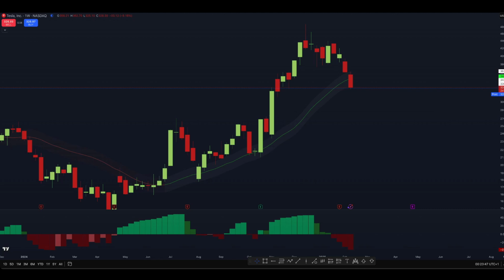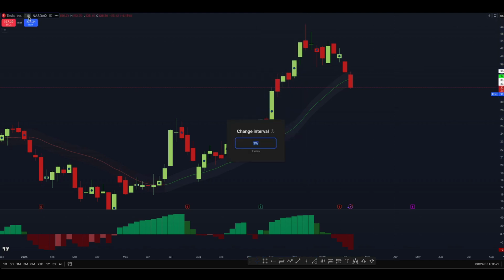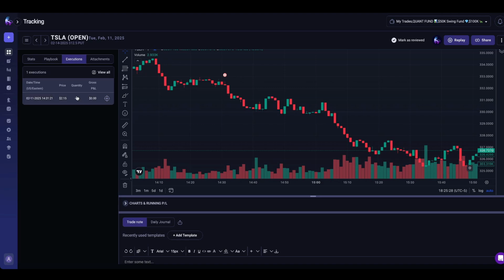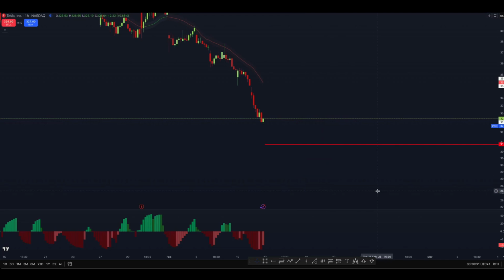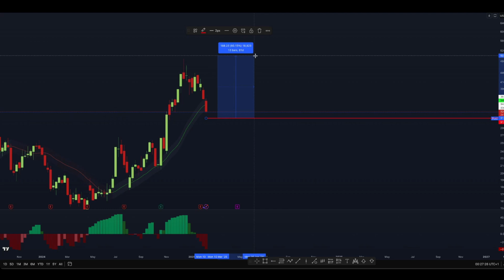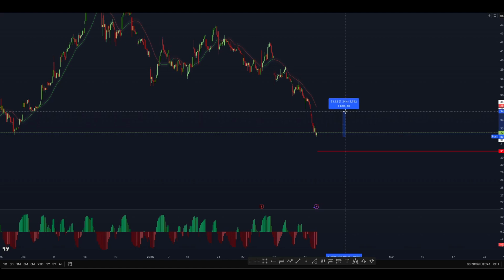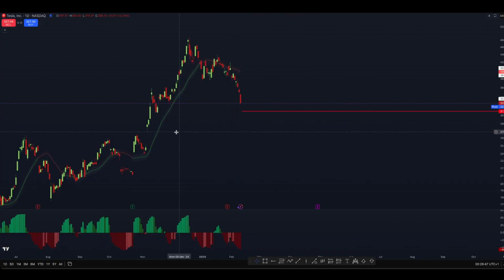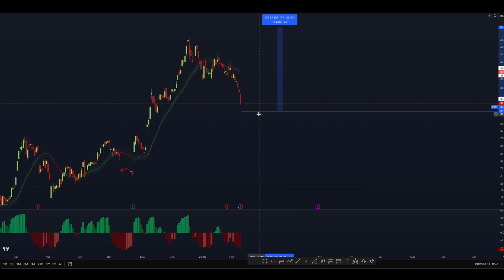Is it finally time to buy Tesla Stock?